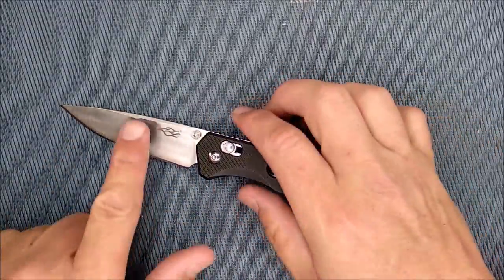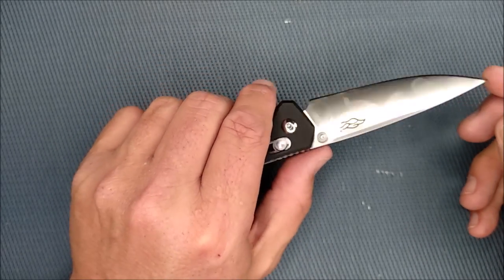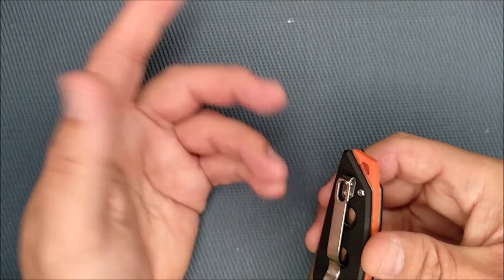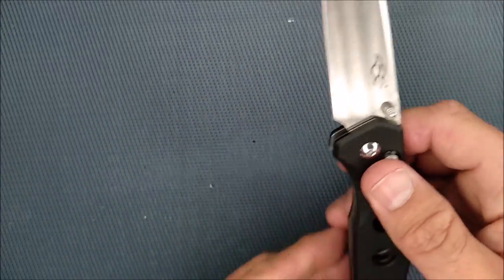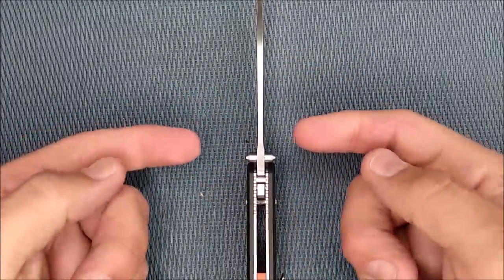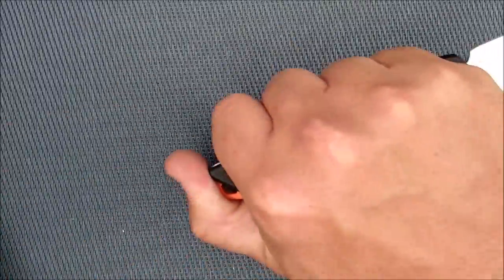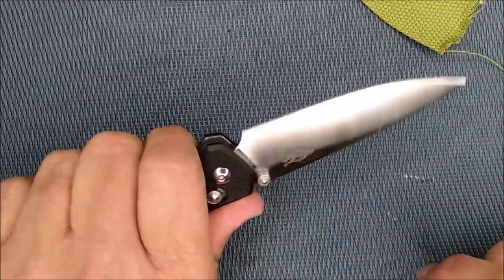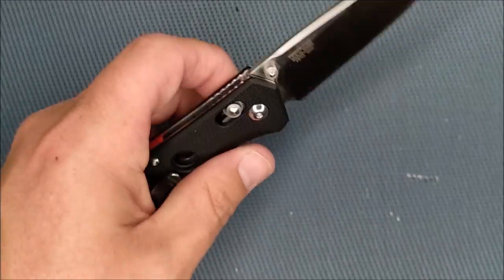Review Ganzo Firebird FB7621 - A FINE Full-Sized Folder w Ball Bearings & Axis Lock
I will provide GearBest links both for those of you who use standard BROWSERS and special links for those who are watching on a mobile device and you have the GearBest APP installed:

Or you can get these knives from these other sources.  I get referral credit from the following vendors as well:

Amazon.COM (USA)
Carbon Fiber Laminate

CARBON FIBER Laminate: not listed - please email the link to me if you find it at FastTech